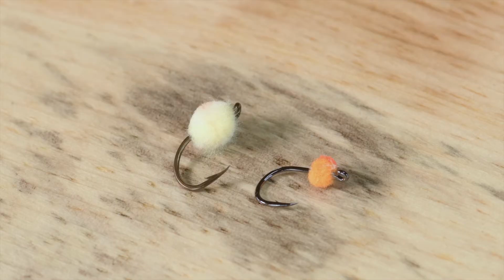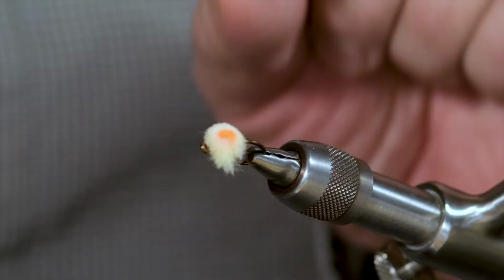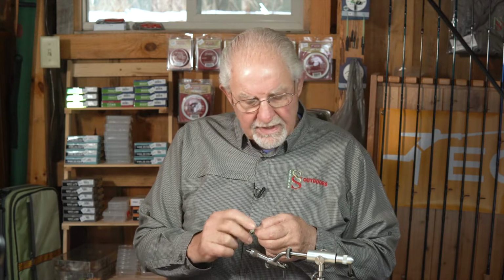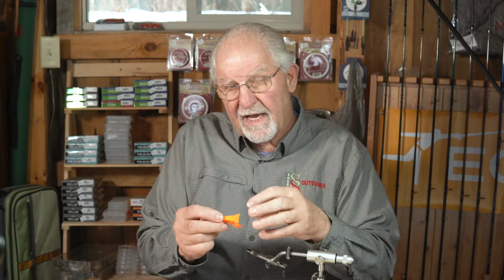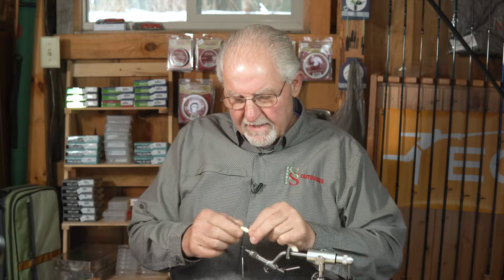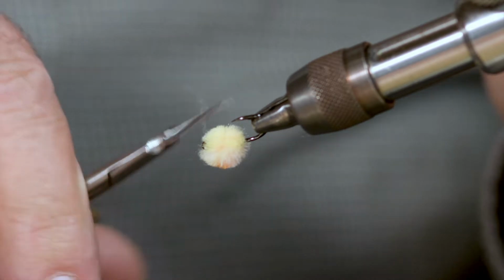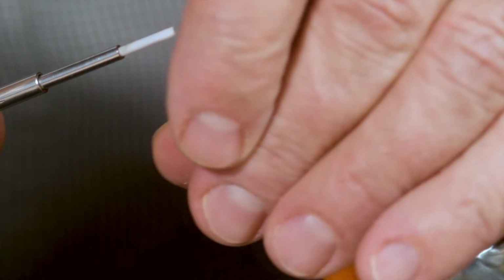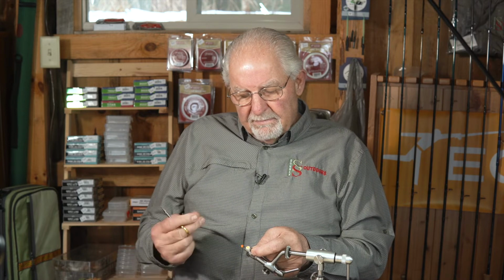Episode 42 - Egg Flies For Steelhead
Ray explains two methods of tying egg flies used when fly fishing for steelhead.